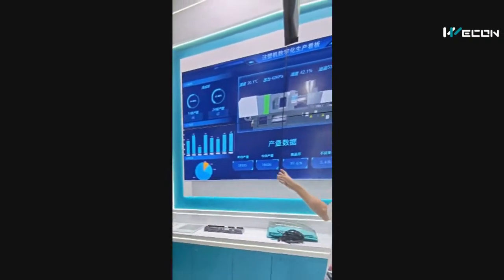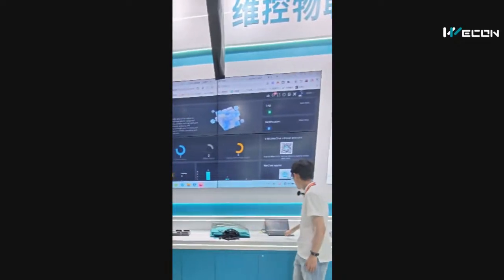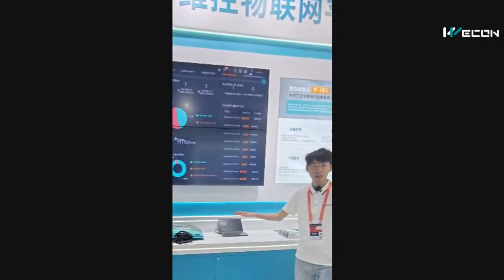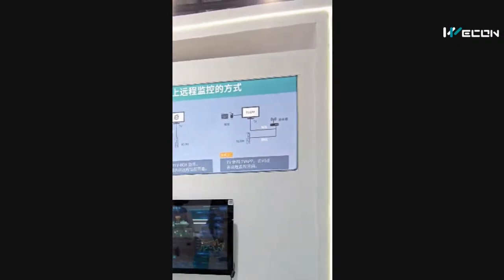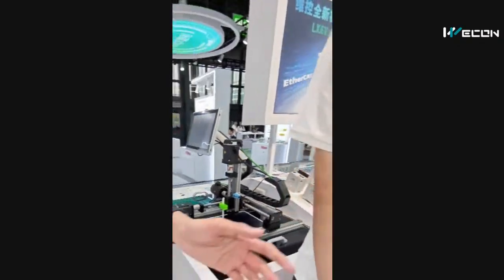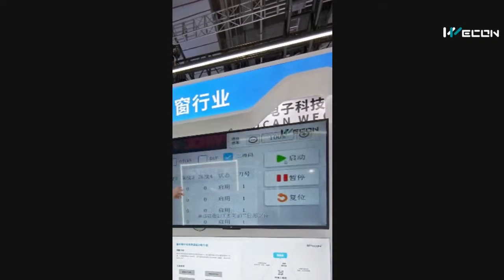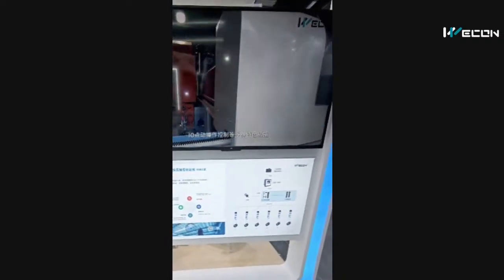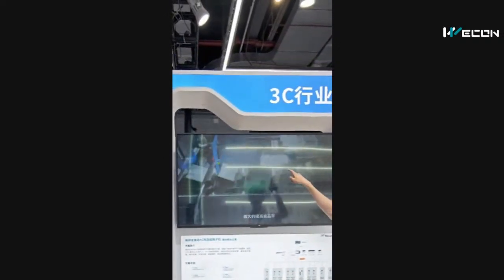Wecon CIIF Exhibtition Live Stream 2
Join us for an exciting live stream on the second day of the 2024 China International Industry Fair (CIIF)! Discover groundbreaking innovations, insightful discussions, and key highlights from the world’s leading industrial event.